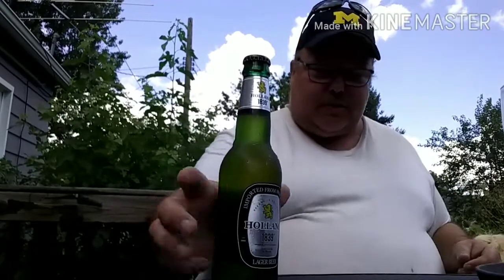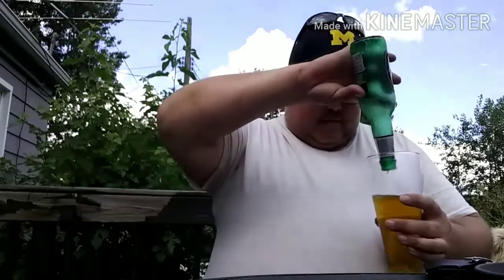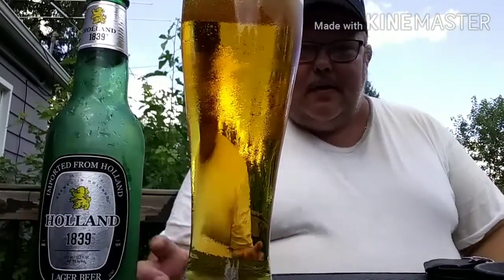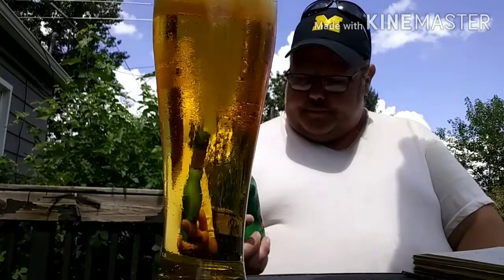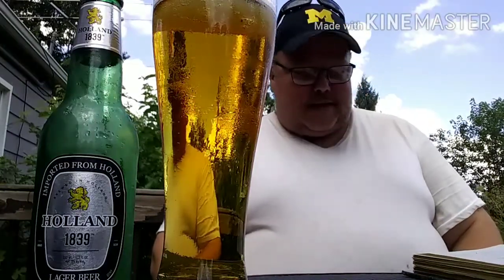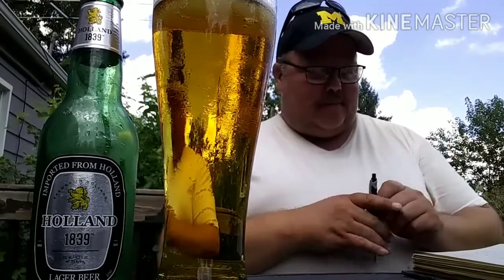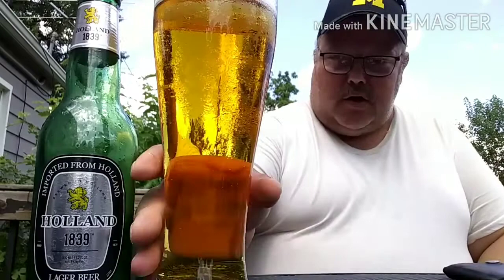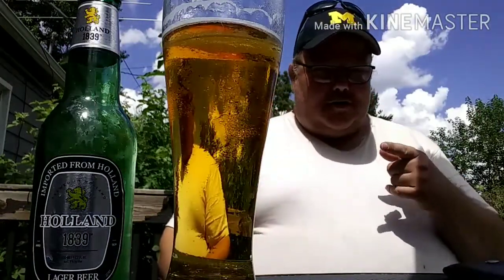Holland beer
me reviewing Holland beer